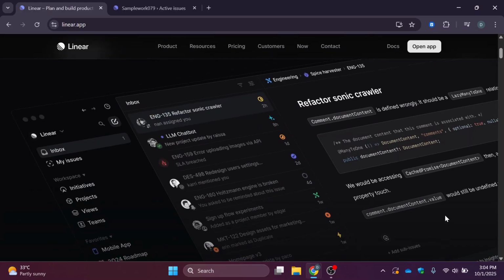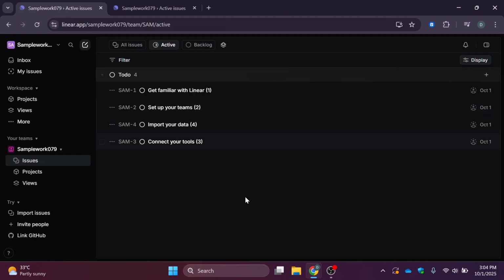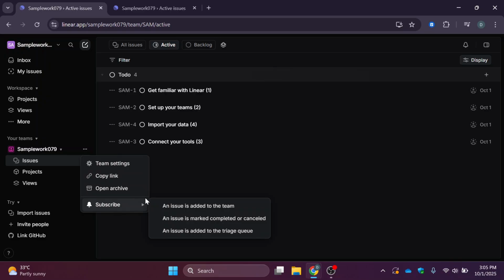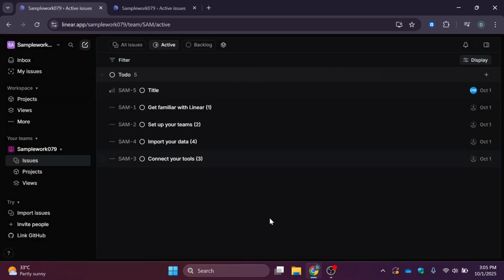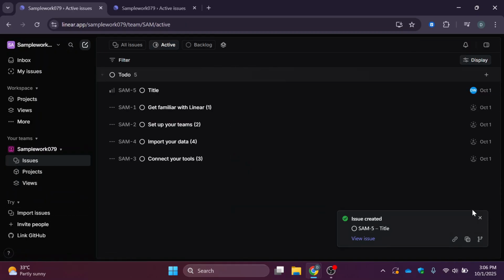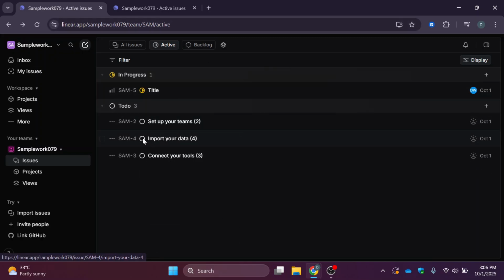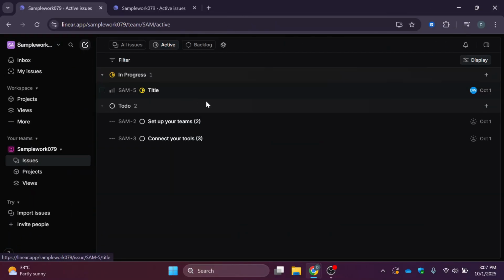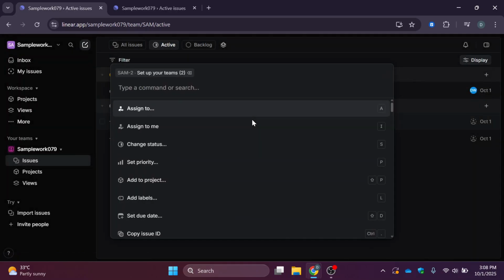LINEAR APP TUTORIAL FOR BEGINNERS HOW TO USE LINEAR APP